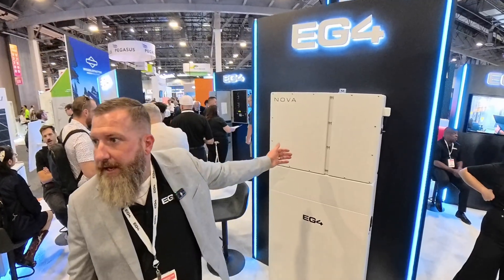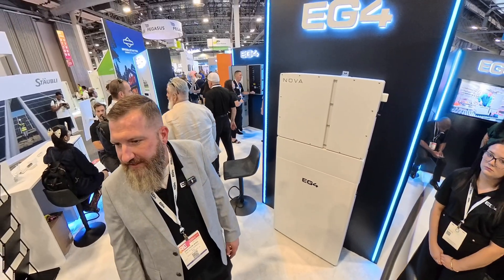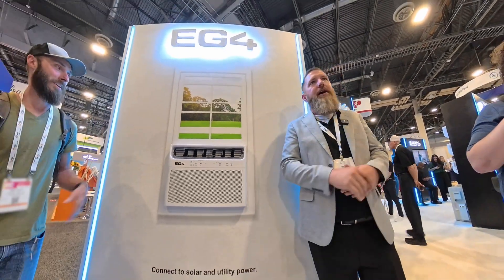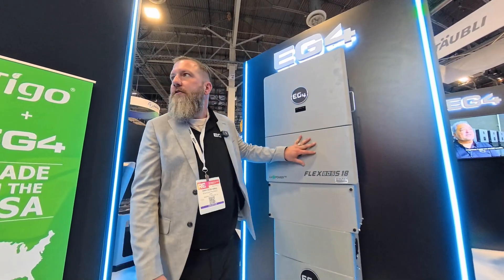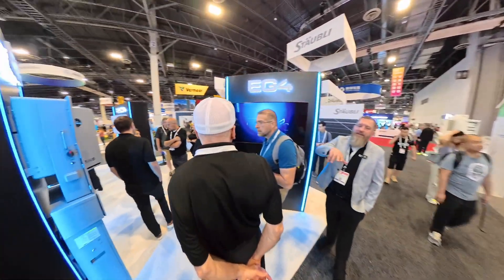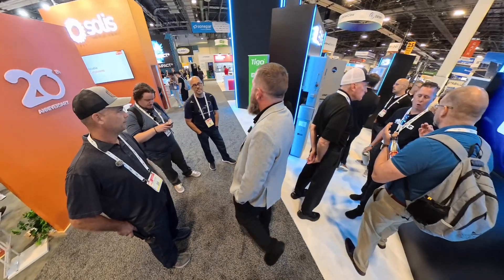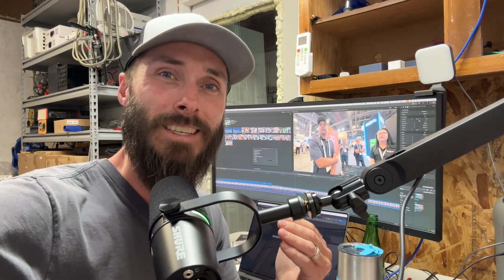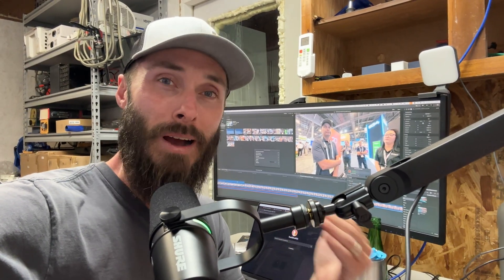RE+ 2025: EG4 Nova, New Mini Splits & 16kWh Batteries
RE+ 2025 delivers a full look at the new EG4 lineup—from the Nova inverter and multi-zone 24k BTU mini split to indoor/outdoor 16 kWh wall-mount batteries and a PV direct 9k BTU window AC. Join Home Energy Independence and East Texas Homestead as we walk through EG4’s booth, showcasing solar innovations for true off-grid power and home energy independence.